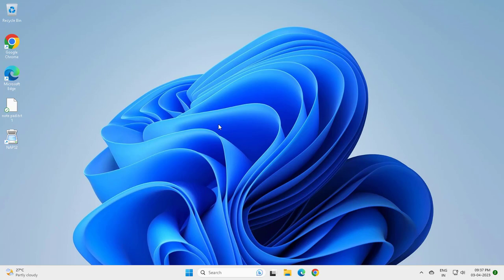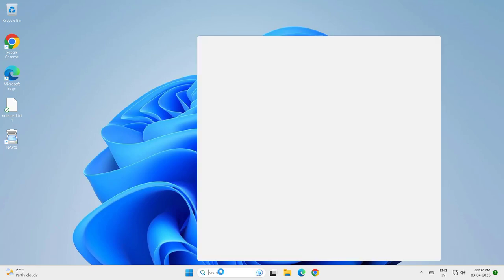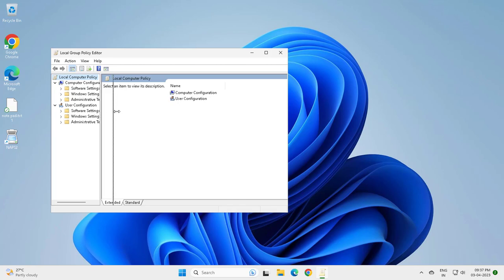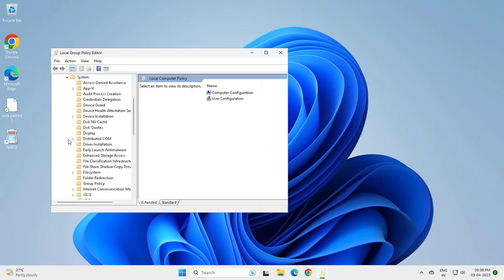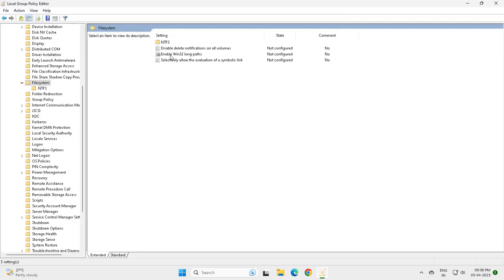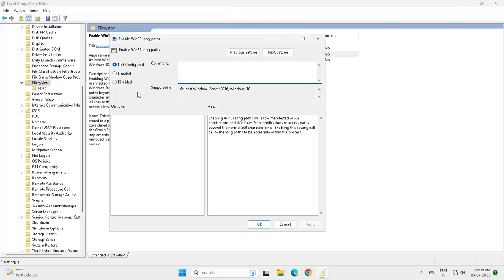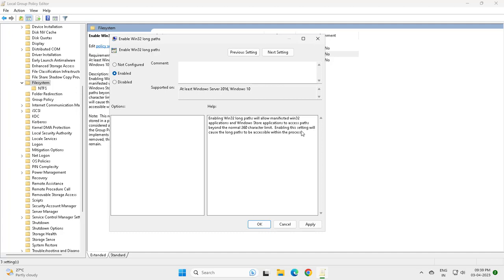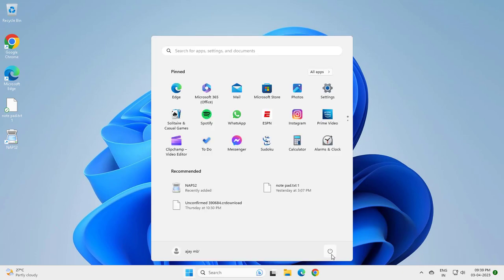How to Fix Error 0x800700ce "The Filename or Extension is Too Long" in Windows